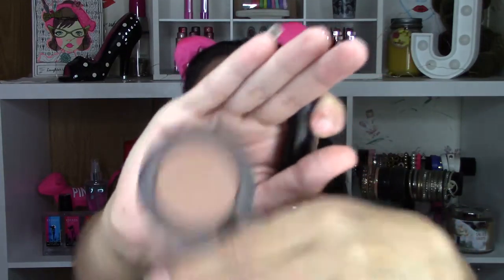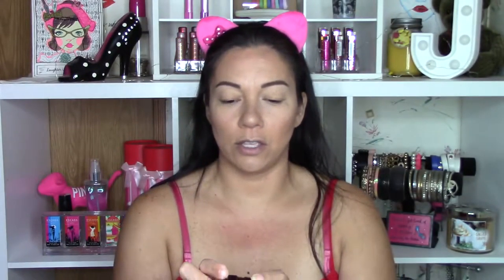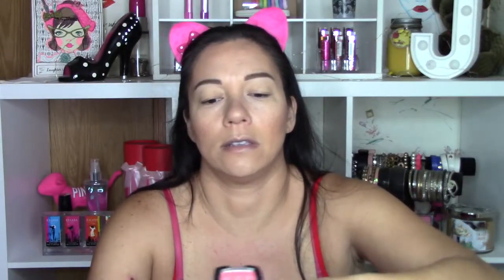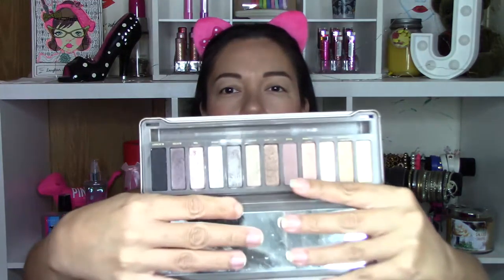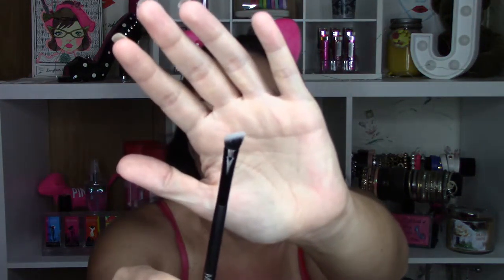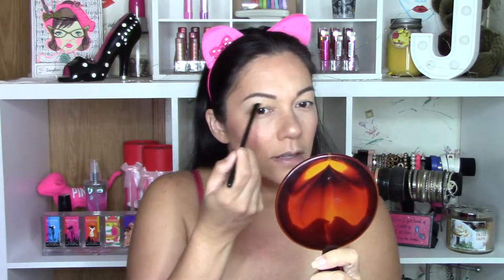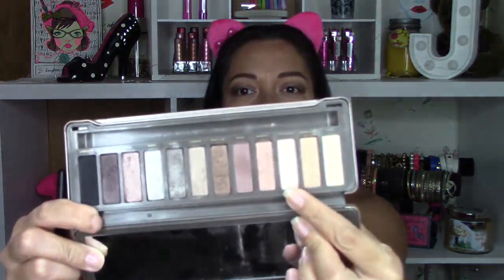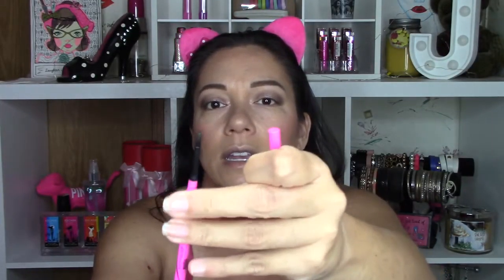EASY MAKEUP TUTORIAL FOR WORK, SCHOOL, INTERVIEW OR CHURCH | Jennifer Barnes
What up, YouTube!!??!! Today's tutorial is a chatty get ready with me style...this look is super casual, and totally appropriate for school, work, or church, etc...but you could definitely turn this into a full on glam look, if you wanted to! I love you soooooo much!!!

PRODUCTS USED BEFORE THE TUTORIAL:
e.l.f. High Definition Under Eye Setting Powder
Rimmel Stay Matte Powder
bh Cosmetics Flawless Brow Trio
L'oreal Brow Stylist Plumper Brow Gel

PRODUCTS USED IN THE TUTORIAL:
 Tarte Amazonian Clay Bronzer
Too Faced Chocolate Soleil Bronzer
NYX Blush
Maybelline Master Precise Skinny Gel Pencil
Lancome Cils Booster XL Mascara Primer
Maybelline Colossal Spider Effect Mascara
L'oreal Telescopic Carbon Black Mascara
Jordana Lip Liner
Urban Decay Lip Junkie Lip Gloss
Victoria's Secret Prime & Set Makeup Setting Spray